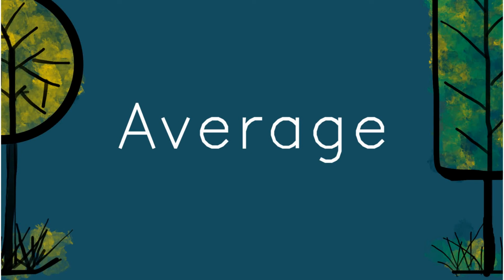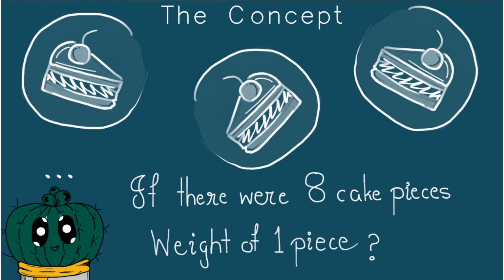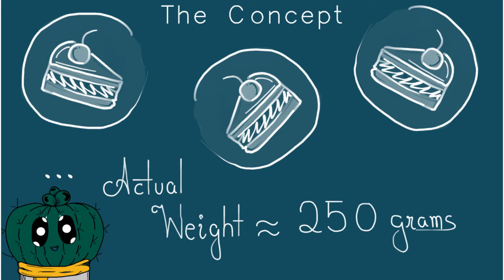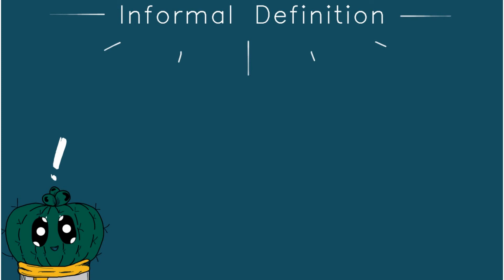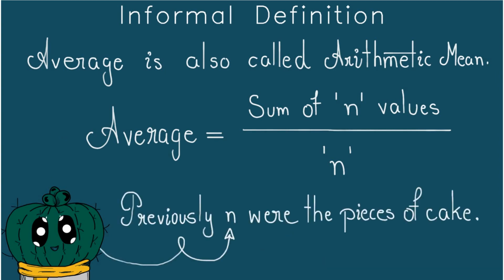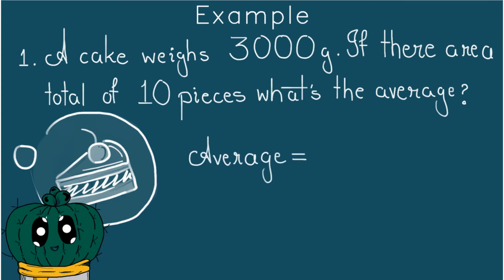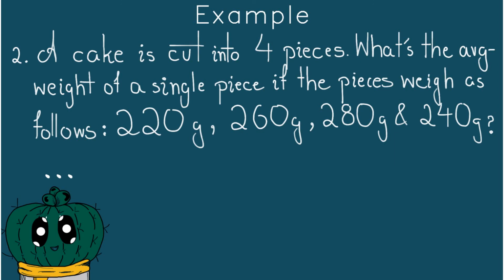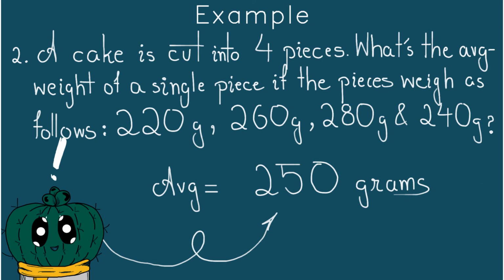Average | Basic Math Concepts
Fellow Earthlings!
I am now on Skill-Share so the premium content shall be available over there but as usual free content will be available over here as well. Thanks a Lot for all the support!